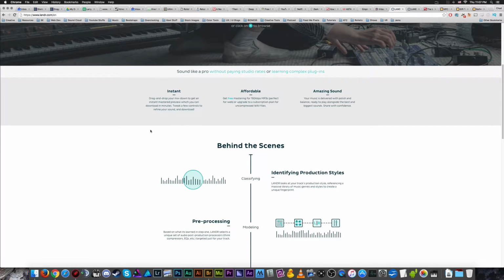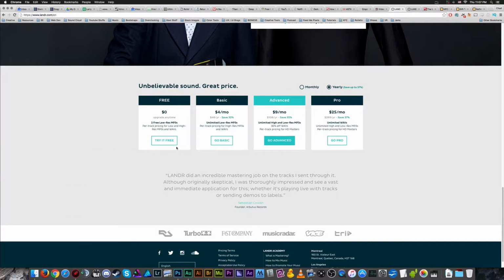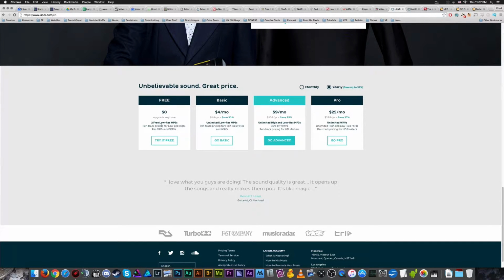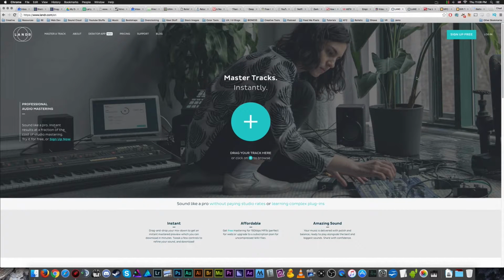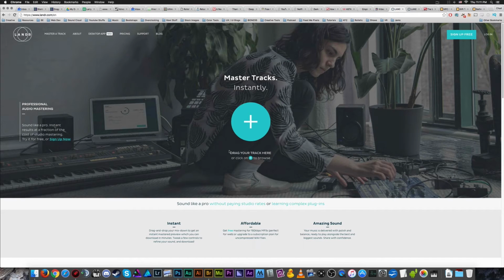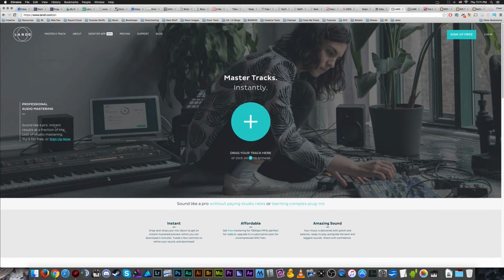Landr Audio Web App Review - Boost Your Audio Automatically on the Cheap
Landr is another Web App that lets you upload audio for automatic leveling and editing. It uses fancy algorithms to balance your audio and enhance vocals. It doesn't do much for background noise or breathing in podcast style vocals. Its Free/Cheap depending on how much audio you need edited.

-- Links & Info --

--- Social & Credits ---